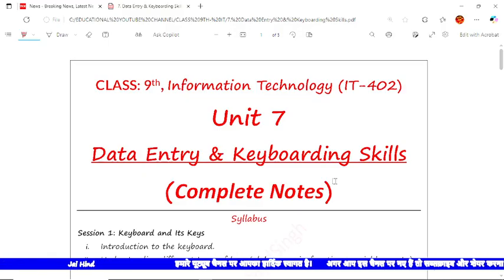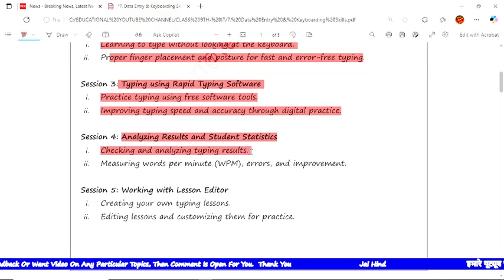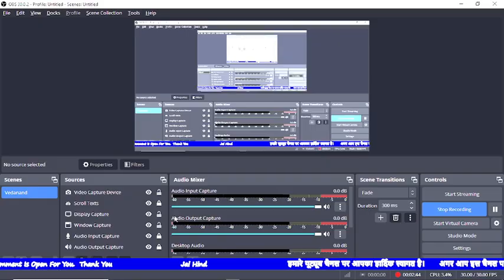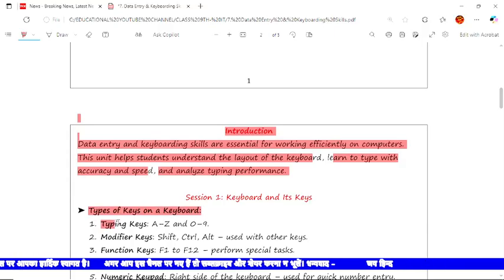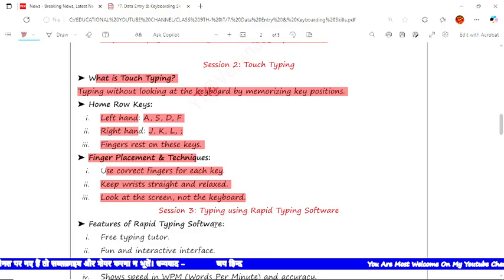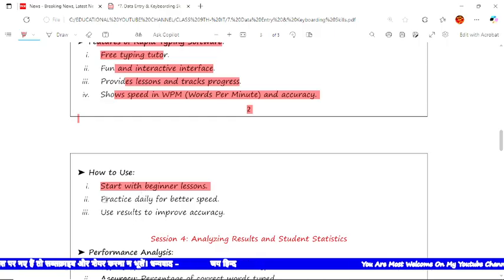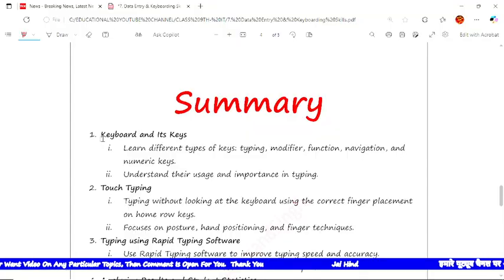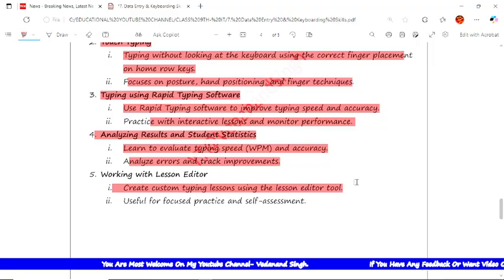Data Entry & Keyboarding Skills | Complete Chapter | Class 9 IT (402) by Vedanand Singh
S-U-B-S-C-R-I-B-E  ➽
Description / विवरण –
In this video, we cover the complete explanation of the chapter Data Entry & Keyboarding Skills, designed for Class 9 Information Technology students as per CBSE Subject Code 402.

🖥️ Topics Covered:
✅ Introduction to Data Entry
✅ Touch Typing Technique
✅ Typing Ergonomics and Posture
✅ Importance of Speed and Accuracy
✅ Practice Guidelines for Keyboarding
✅ Frequently Asked Questions
✅ MCQs and Important Notes for Exam

This video is perfect for CBSE Class 9 students preparing for their IT board exams or looking to revise their concepts easily and effectively.

📌 Watch till the end for full notes and tips to score high in your IT exam!

📘 Subject: Computer – Information Technology (402)
📗 Class: 9th
📕 Chapter: Data Entry & Keyboarding Skills
🎓 Educator: Vedanand Singh
🎯 Board: CBSE

JAI HIND
जय हिन्द